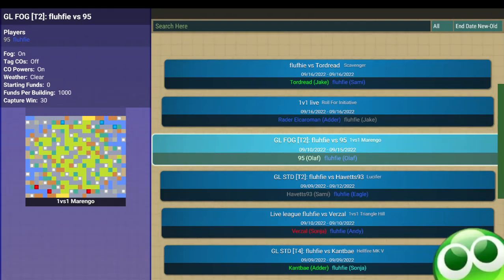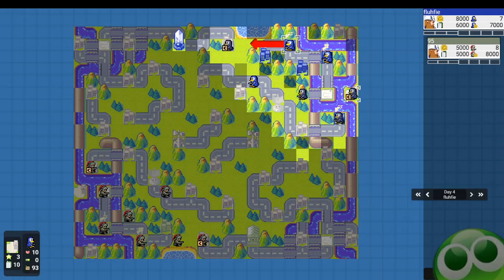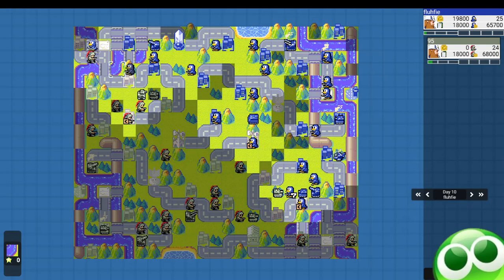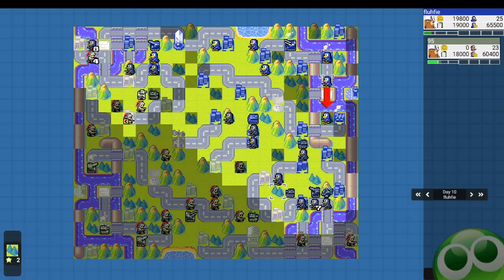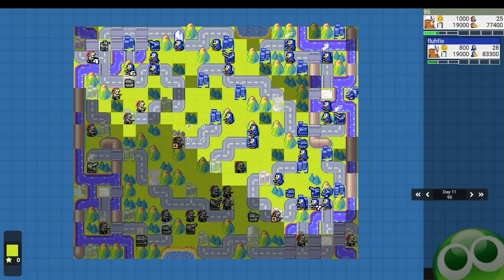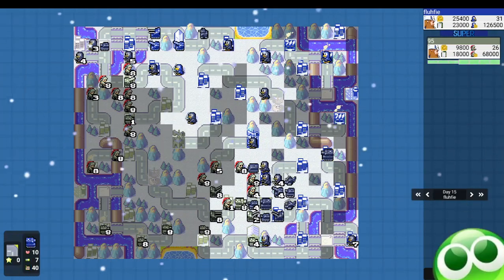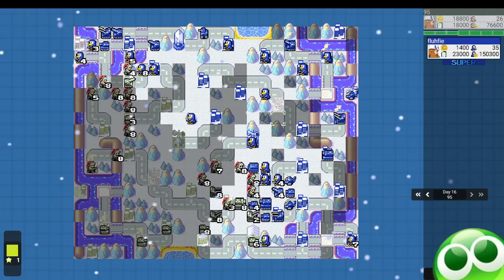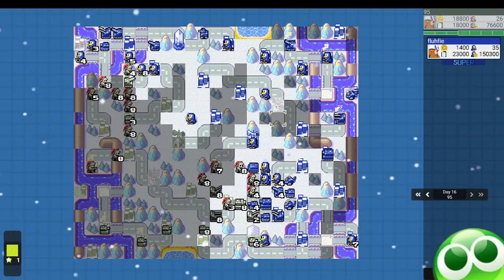Advance Wars By Web Global League Replay commentary. fluhfie vs 95.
on 9/19/22